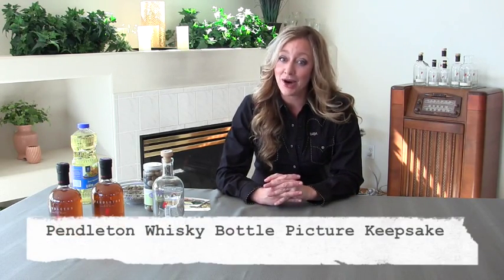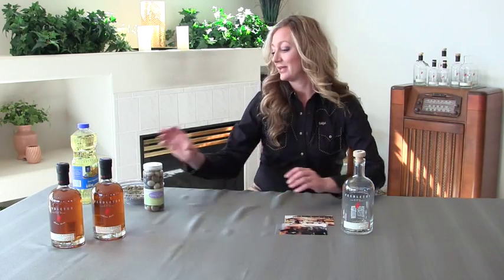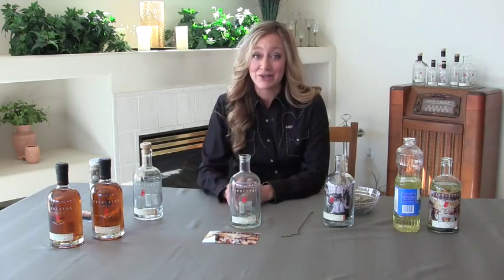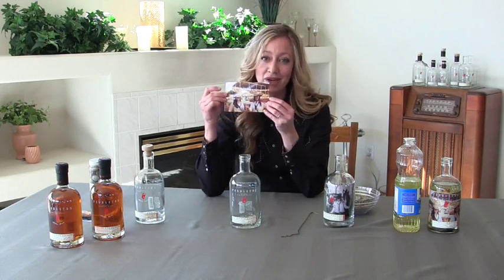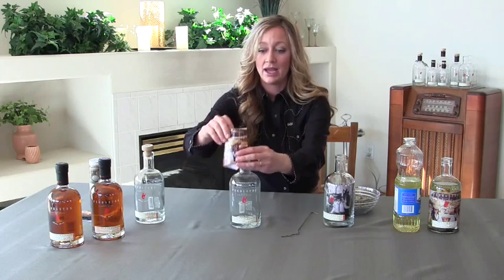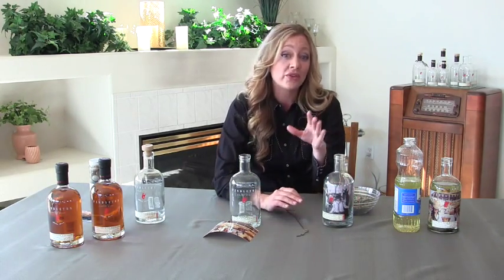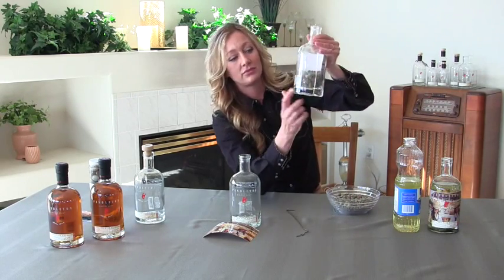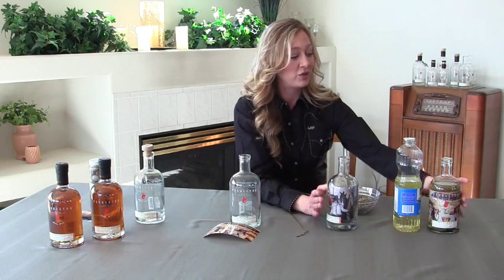Mindy's Pendleton Whisky Project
Have you made a creative project with a Pendleton Whisky bottle or cork? Share a photo of your unique Pendleton Whisky project with us, whether it's a lamp, a canister set, or a necklace! Also, take a look at Mindy's video below to see a project she made with a Pendleton Whisky bottle. Let'er Buck!

to share your favorite rodeo memories, what you love best about cowboy whisky, and find out where the Pendleton Posse will be next.

Pendleton Whisky is a member of the Century Council and encourages you to stay in control and drink responsibly.

Pendleton Blended Canadian Whisky, 40% Alc./Vol.

The Bucking Horse Logo and Let'er Buck are registered trademarks of the Pendleton Round-Up Association. PENDLETON is a registered trademark of Pendleton Woolen Mills.